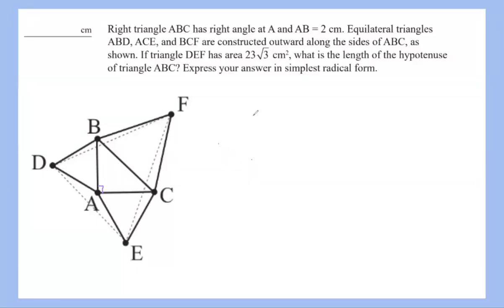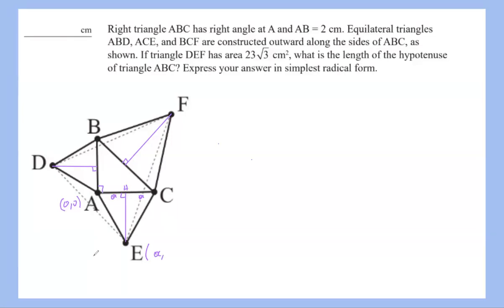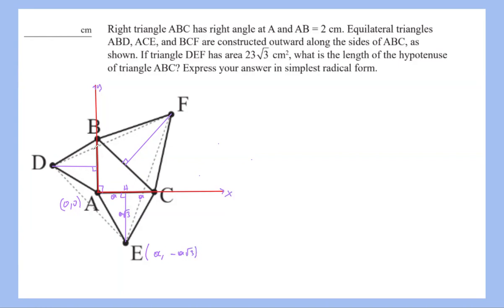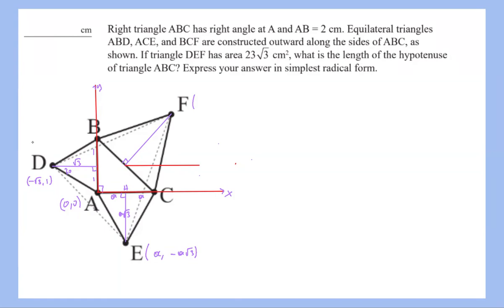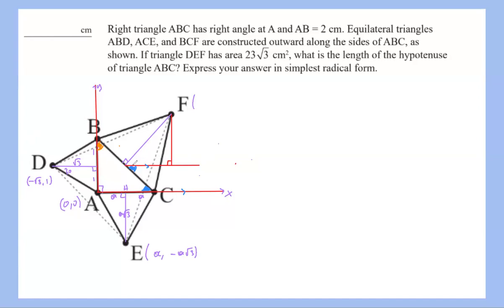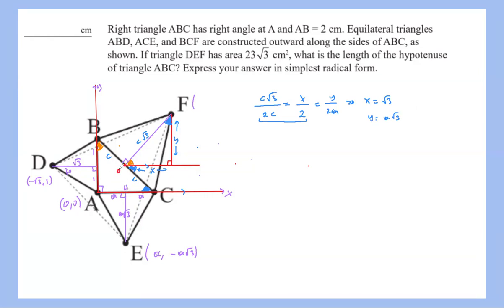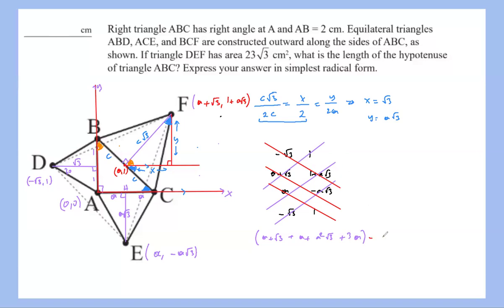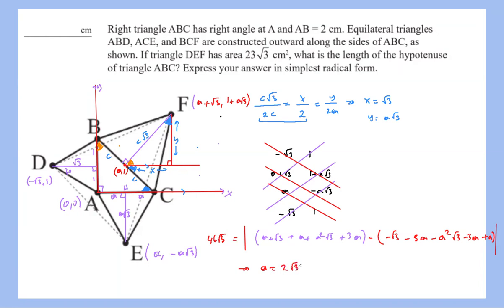2023 MATHCOUNTS State Team #10 | Shoelace + Coordinate Bashing Solution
In this video, Coach STML solves Problem 10 from the 2023 MATHCOUNTS State Competition Team Round.

This is a great contest geometry problem that becomes much easier when we use two powerful techniques:

• Coordinate Bashing
• Shoelace Formula for Area

Instead of using complicated geometric arguments, we place the figure on the coordinate plane and compute the area systematically.

This strategy is extremely useful for MATHCOUNTS State/National level problems, especially when polygons and multiple triangles appear.

In the video you will learn:

✔ How to place geometric figures on coordinates efficiently
✔ When coordinate bashing is the fastest strategy
✔ How the Shoelace Formula simplifies polygon area calculations
✔ Contest tips for solving geometry problems under time pressure

This problem is from:

2023 MATHCOUNTS State Competition – Team Round Problem 10